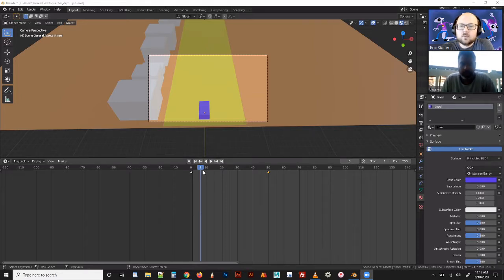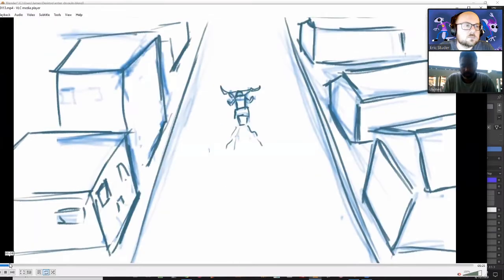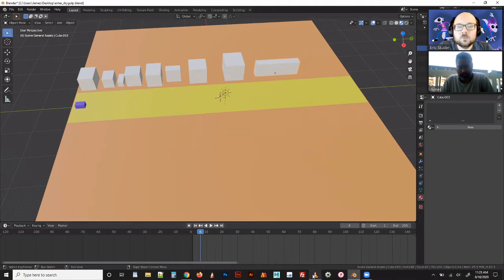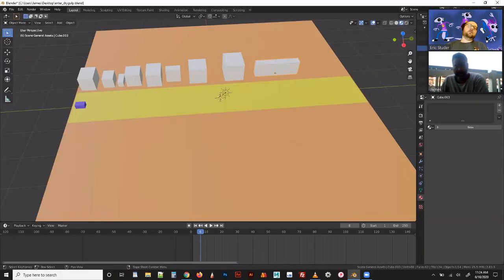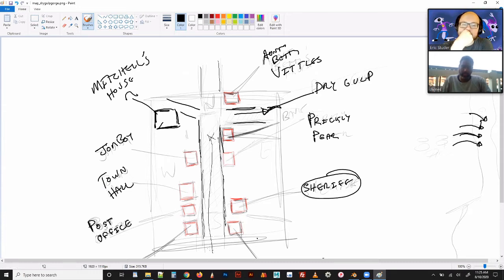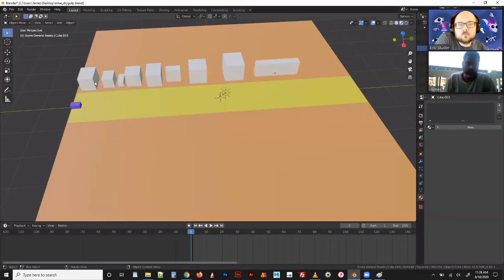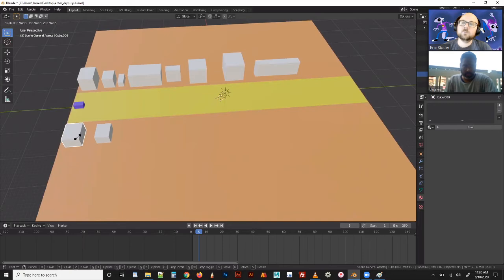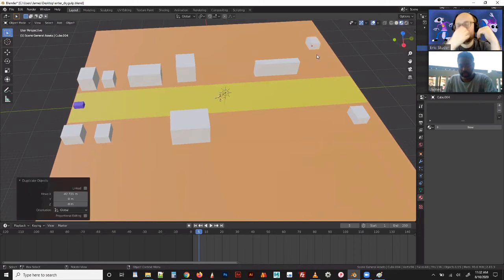Dry Gulp Gorge, Now in 3D!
James surprises me be revealing that he's working on building Dry Gulp Gorge in 3D! This is more than just a fun experiment, though. When complete, we'll be able to place the camera where ever we want in the environment without the need to redraw everything.